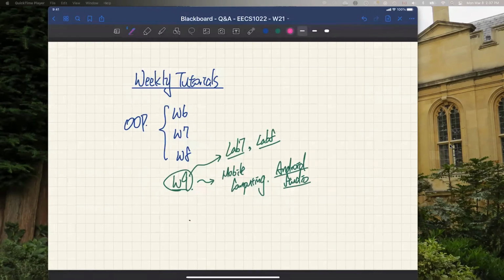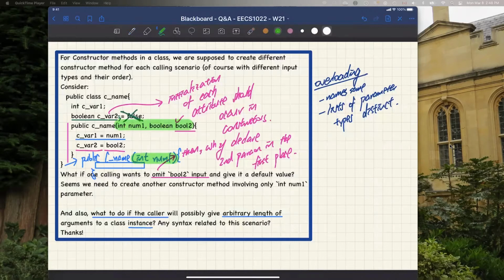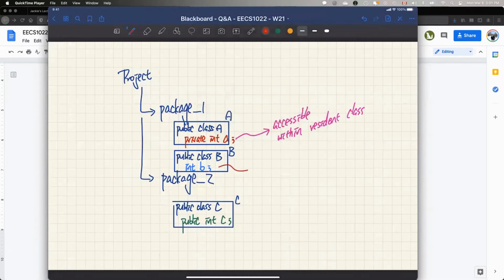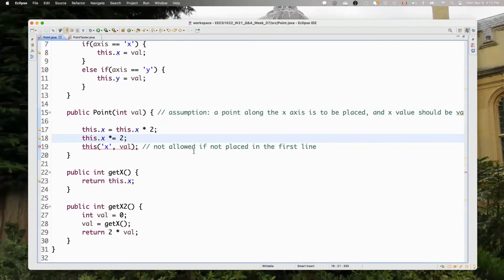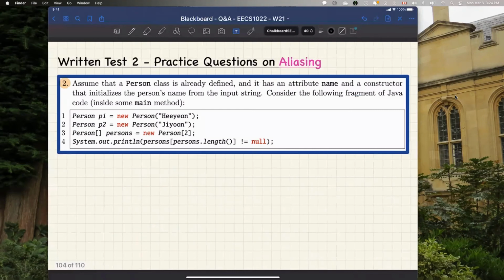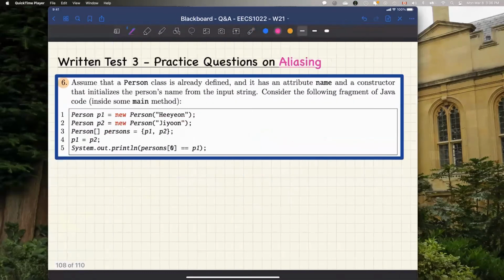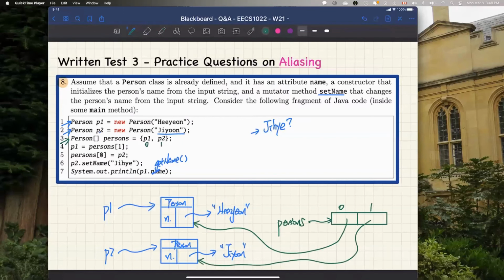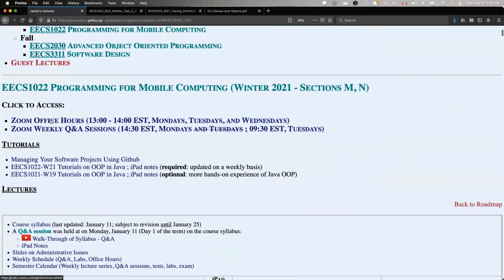[HD] EECS1022 W21 - Q&A - Lectures W7 - Mar. 8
00:00:26 - Looking ahead Weeks 9 to 12 Tutorials
00:09:57 - Overloaded Constructors
00:17:42 - Accessing Attribute Values from Debugger?
00:21:43 - Static Variables
00:24:44 - Visibility of Variables: private, package, public
00:31:42 - Calling Helper Constructor vs. Calling Helper Methods
00:43:39 - Accessing Attributes of String Class?
00:47:25 - Written Test 2 Practice Questions (on Aliasing)
01:18:48 - Written Test 2: Format, Coverage, Tips
01:19:59 - Lab6: getParticipants()
01:21:54 - Written Test 2: Will Writing Code be Required?
01:22:17 - Written Test 2: More Tips
01:23:01 - Written Test 2: Where to Find Guide to Written Test 2?
01:25:51 - Booking an Appointment for Office Hours?